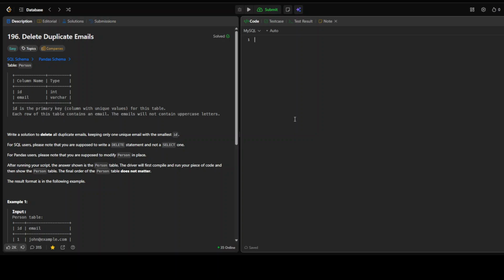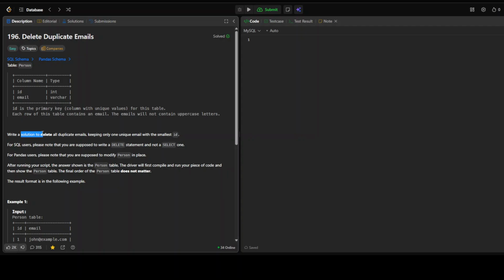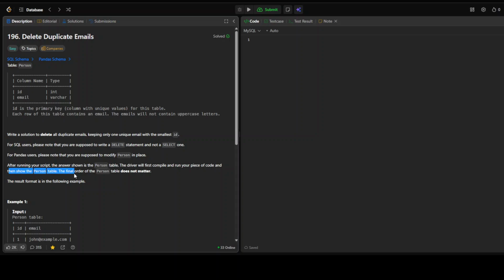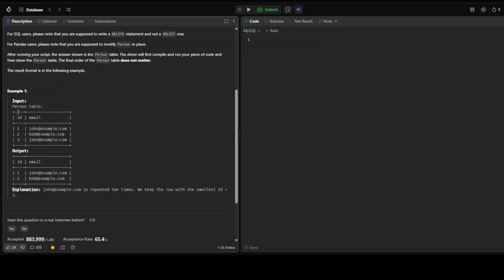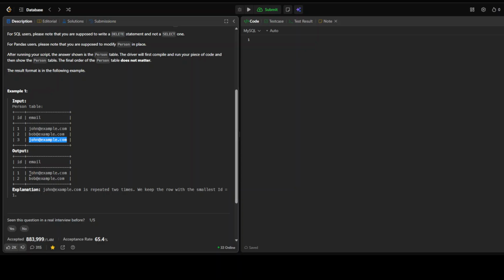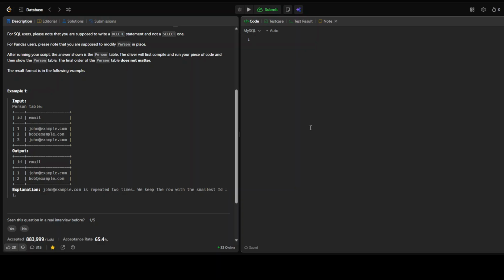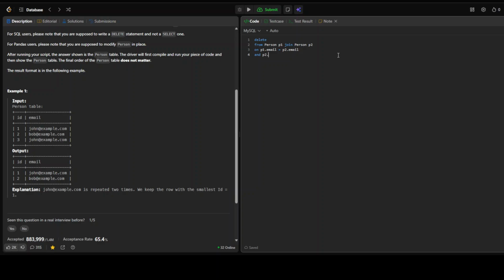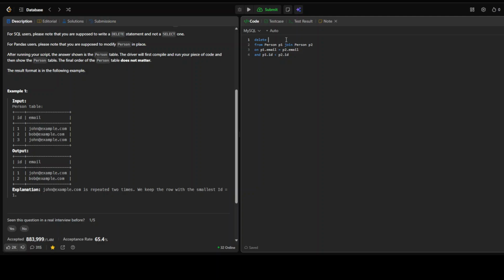LeetCode SQL 196: Delete Duplicate Emails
In this video, we solve LeetCode SQL Question 196 – Delete Duplicate Emails using a clean and efficient SQL query.

Key Concepts Covered:

Removing duplicates from a table
Using DELETE with WHERE IN or ROW_NUMBER()
Handling duplicates with DISTINCT, GROUP BY, and CTEs

This question is commonly asked in SQL interviews and is a great way to practice data cleaning skills in relational databases.

Difficulty: Easy
Topic Tags: DELETE • DISTINCT • Duplicates
Table: Person(id, email)